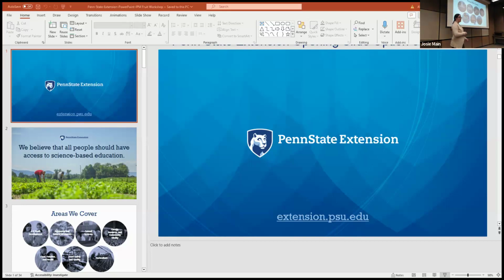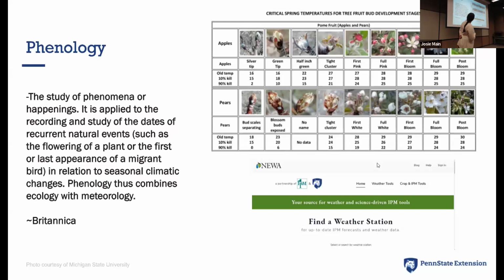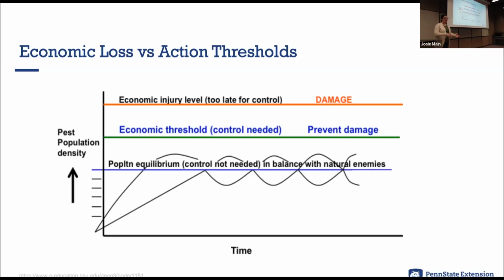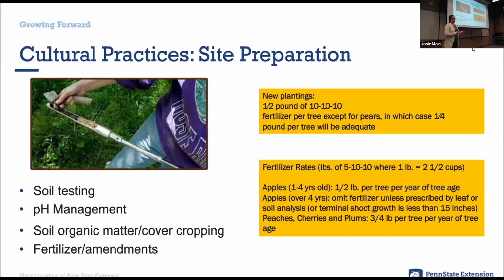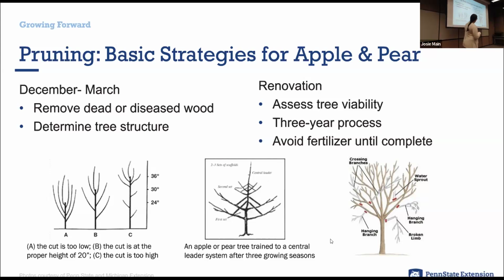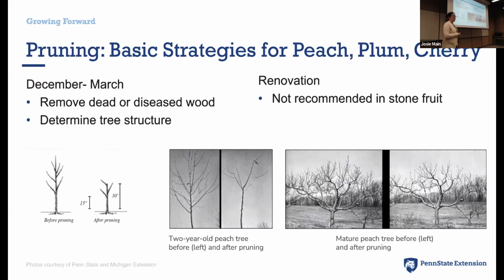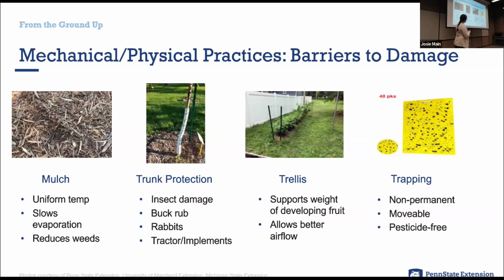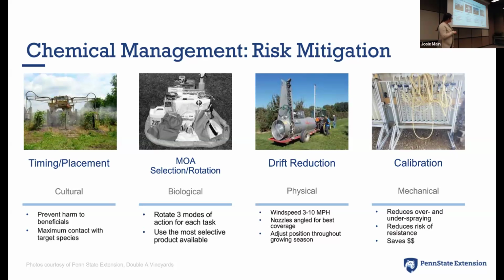LEAF: Spring Fruit Tree Care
Get your fruit trees ready for a productive growing season!
Megan Luke, Penn State Extension Educator specializing in Viticulture, Tree Fruit, and other Small Fruit Production, shares a presentation about spring tree care tasks and integrated pest management.
Learn, Empower, Achieve, Farm (LEAF) workshops are adult education classes open to all. CCE-Chautauqua strives to diversify and grow agriculture in Chautauqua County by connecting our area’s residents, homesteaders, and farmers to educational resources.